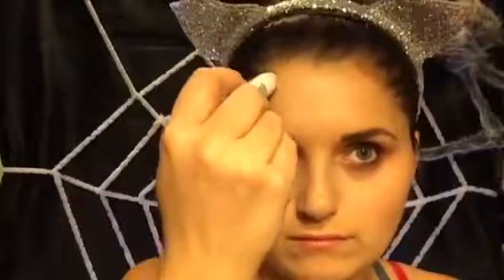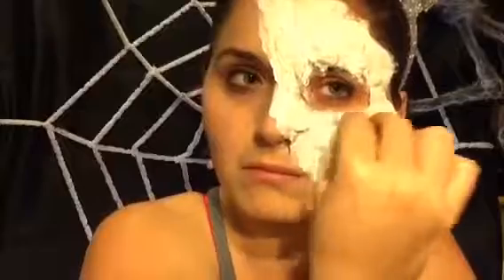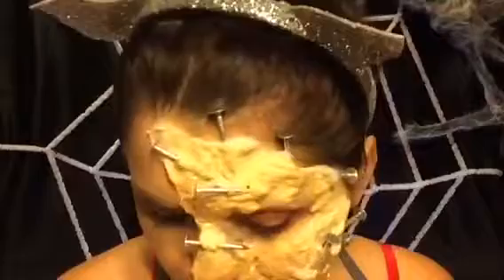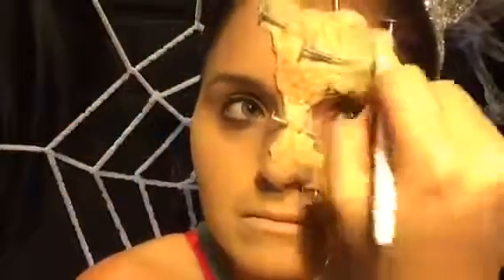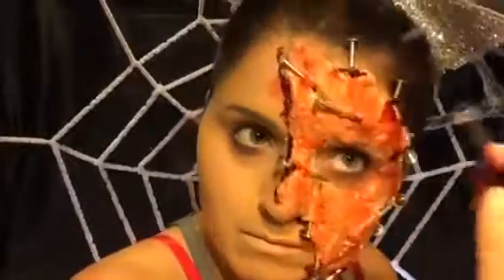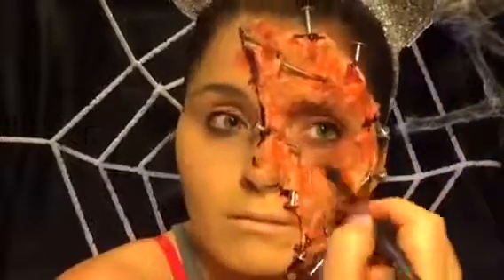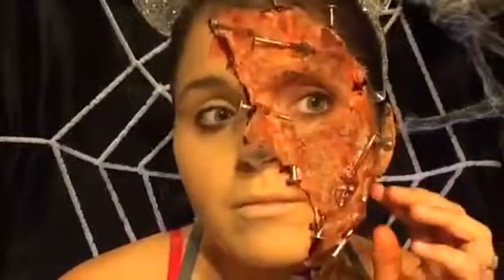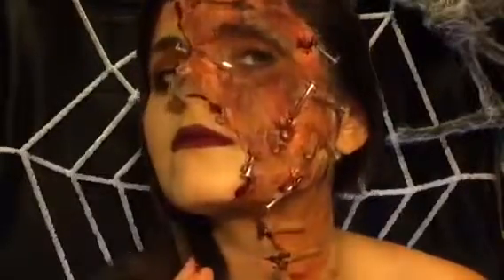SFX The Hammered Women